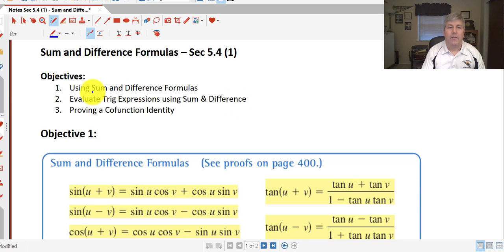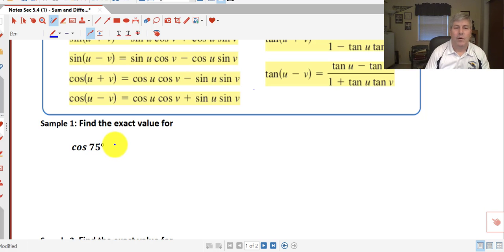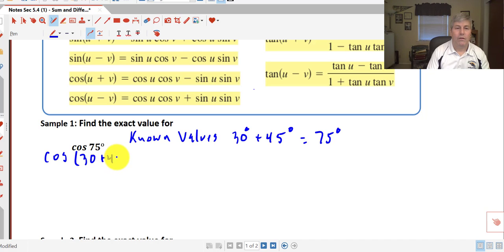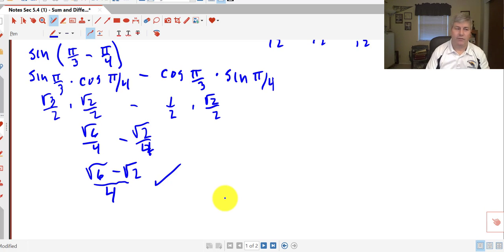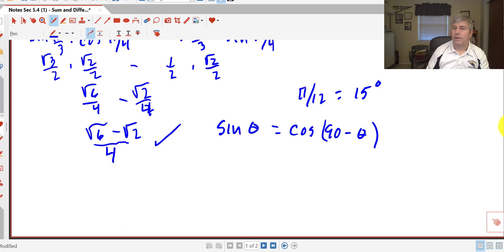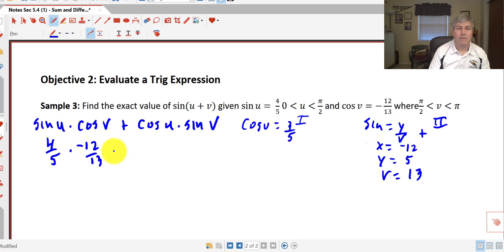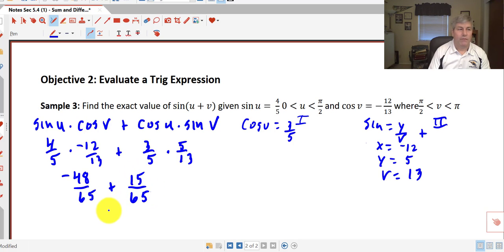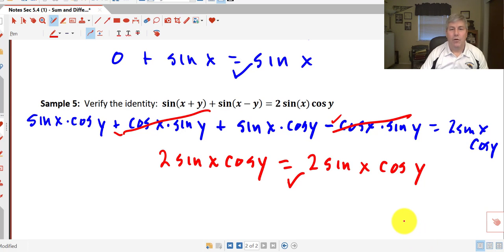Section 5.4 (1) Sum and Difference Formulas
Trigonometry using sum and difference formulas